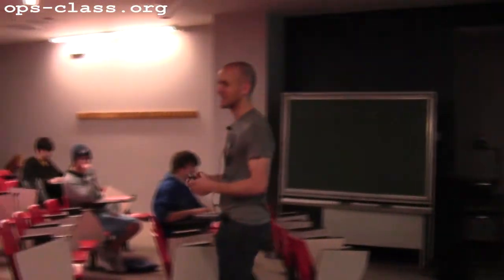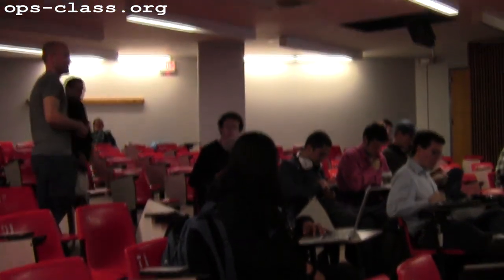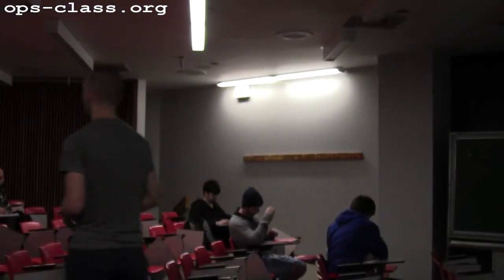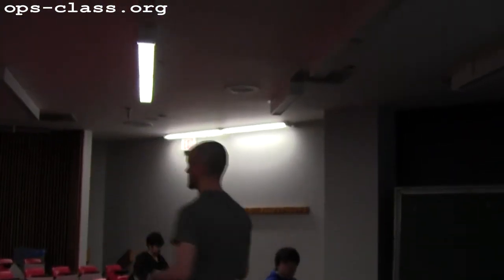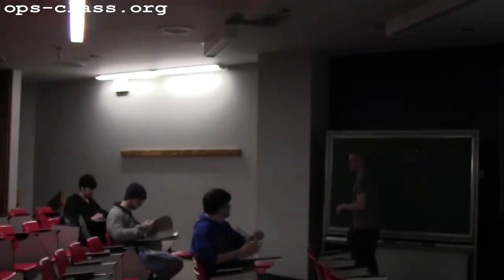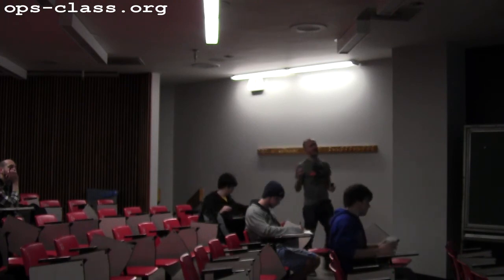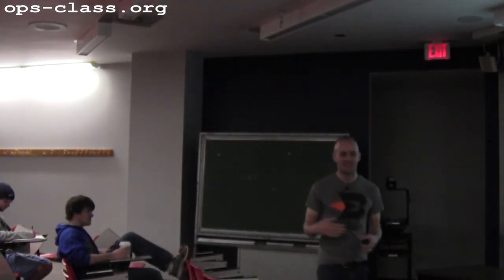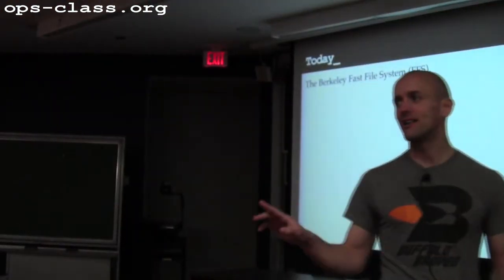04 Apr 2012: The Berkeley Fast File System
Principles of the Berkeley Fast File System (FFS).